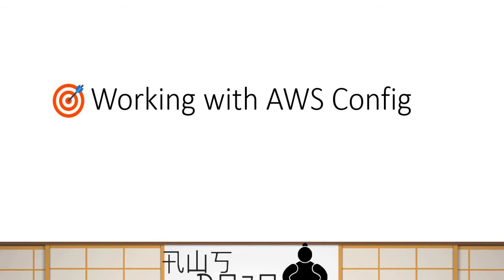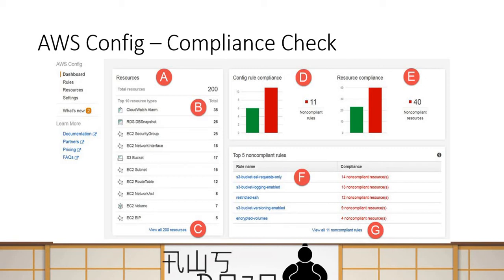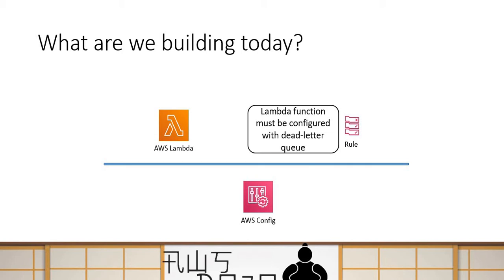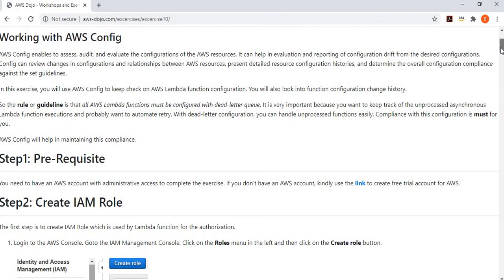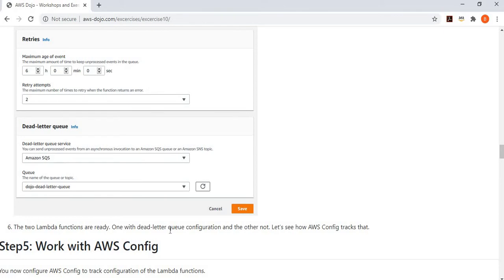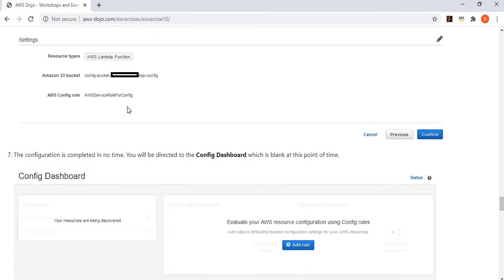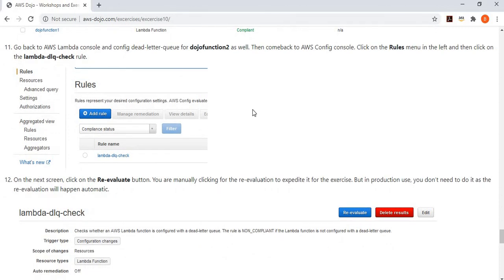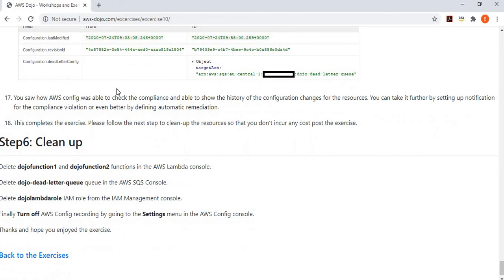AWS Tutorials - Working with Amazon Config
AWS Config enables to assess, audit, and evaluate the configurations of the AWS resources. It can help in evaluation and reporting of configuration drift from the desired configurations. Config can review changes in configurations and relationships between AWS resources, present detailed resource configuration histories, and determine the overall configuration compliance against the set guidelines.
In this exercise, you will use AWS Config to keep check on AWS Lambda function configuration. You will also look into function configuration change history.
So the rule or guideline is that all AWS Lambda functions must be configured with dead-letter queue. It is very important because you want to keep track of the unprocessed asynchronous Lambda function executions and probably want to automate retry. With dead-letter configuration, you can handle unprocessed functions easily. Compliance with this configuration is must for you.